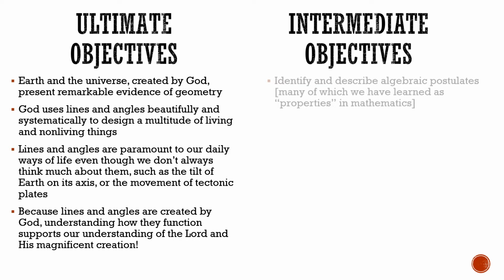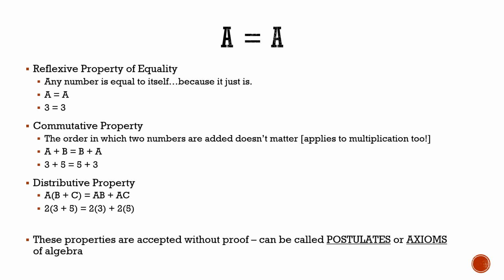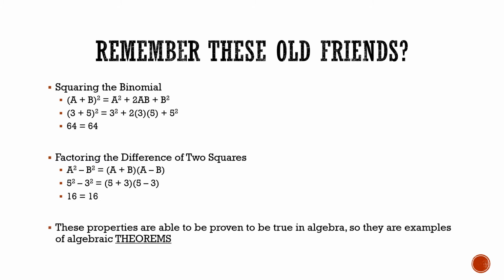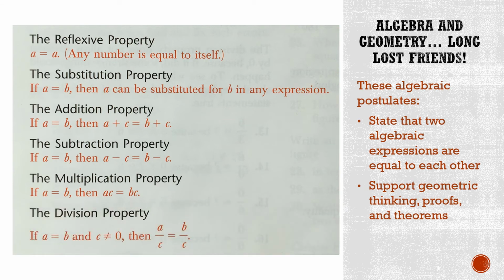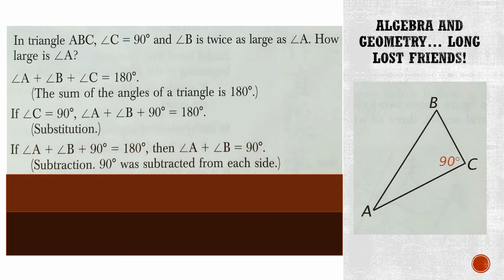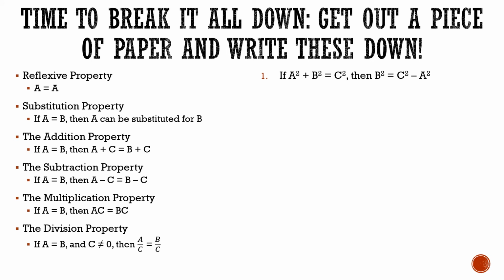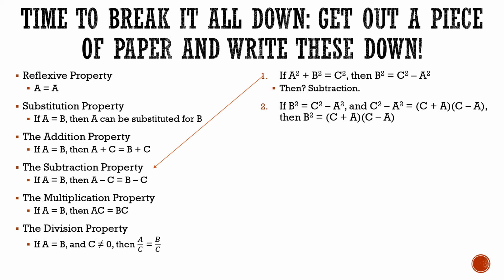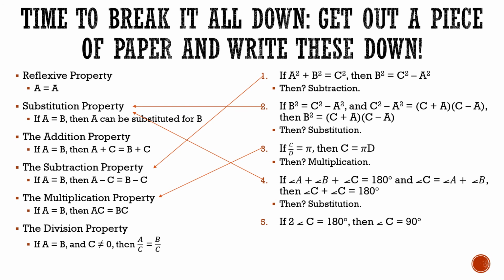Geometry: Seeing, Doing, Understanding - Lesson 3.1 Number Operation and Equality - Jacob's Geometry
Jacob's Geometry
Lesson 3.1 - Number Operations and Equality
Explore how algebraic postulates support reasoning through geometric concepts.